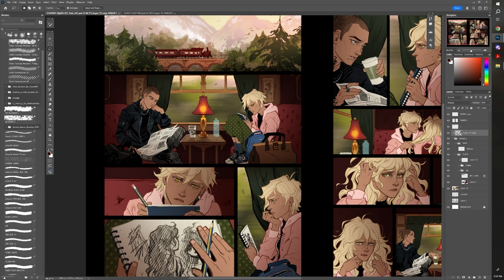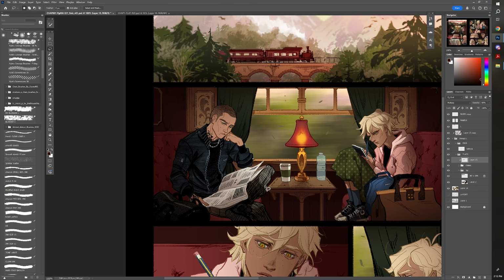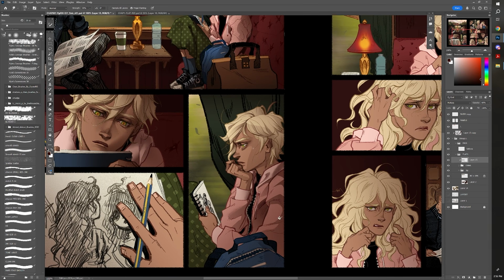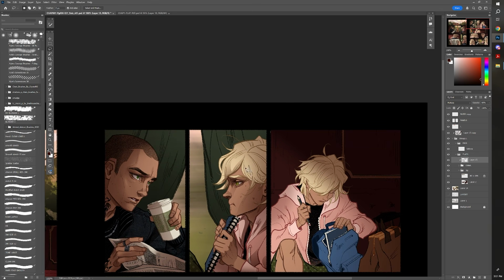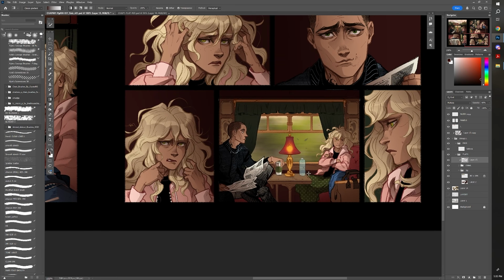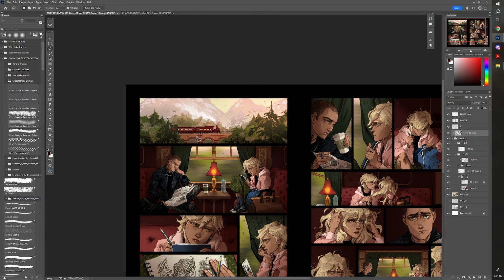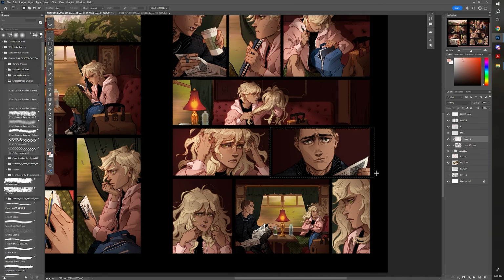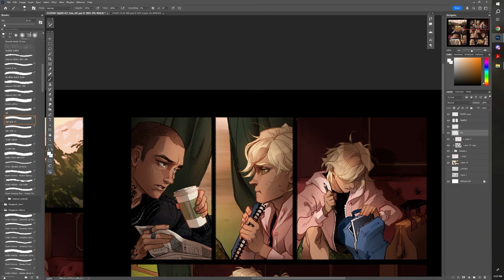[MAKING COMICS] From Flat to Dramatic! My Shadows + Lighting Process for Digital Comic Pages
Resources/Equipment info

➤ Saunders Waterford Cold Press Watercolor paper 9'x12'
➤ Polychromos Pencils (Faber-Castell)
➤ Dr Martins black star matte ink
➤ Rohrer and Klingner coloured inks
➤ Deleter NIB and pen holder (starter set)
➤ Prismacolor Col-erase pencil set

✏ EQUIPMENT/APPS
Galaxy Book Pro 360 + Wacom One stylus, Staedtler Noris Digital jumbo stylus
Logitech Keys-To-Go Bluetooth Keyboard
Wacom CINTIQ 24 PRO + Slim Stylus
Adobe Photoshop CC (+ sometimes Clip Studio Paint )
Brushes - Kyle Webster’s Megapack, Shioon Kim, Ahmed Aldoori’s free brushes

In this video: comic art process, step by step comic pages, photoshop art, digital art, sketching, inking, linework, drawing backgrounds

all music from Lofigirl.com